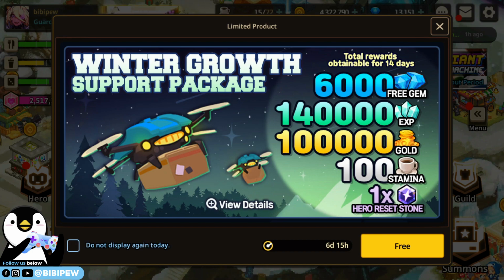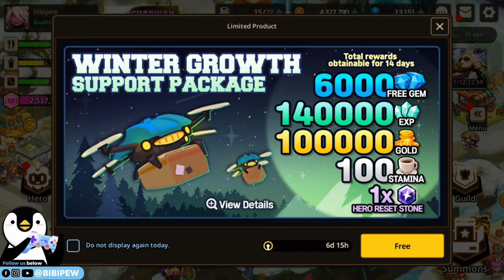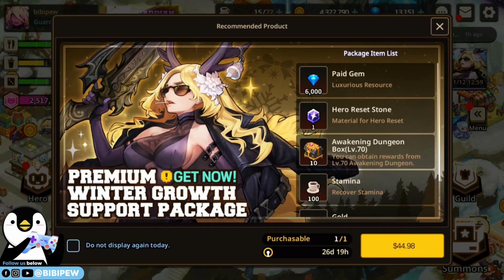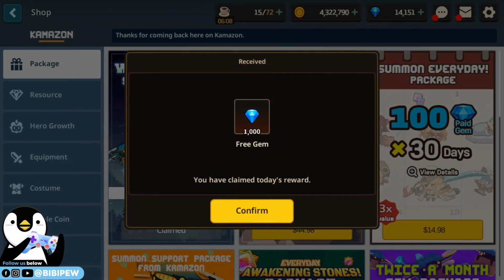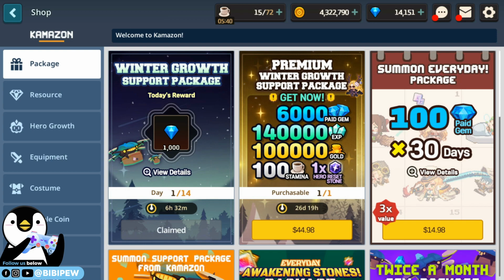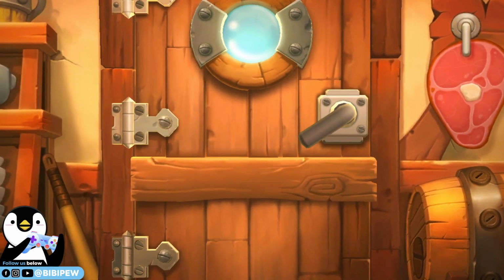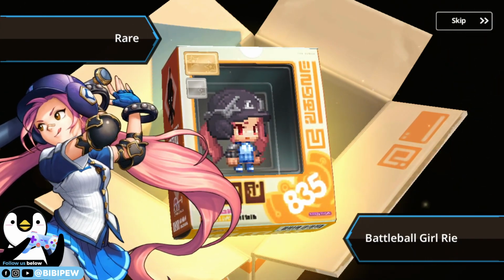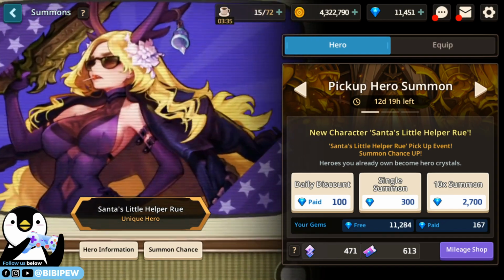FREE 6000 GEMS - WINTER GROWTH SUPPORT PACKAGE IN GUARDIAN TALES 140000 EXP 100000 GOLD 100 STAMINA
FREE 6000 GEMS - WINTER GROWTH SUPPORT PACKAGE IN GUARDIAN TALES 140000 EXP 100000 GOLD 100 STAMINA 1 HERO RESET STONE 가디언테일즈 守望者传说

Claim your FREE Winter growth support package Clear one stage from the Event Mission to unlock the offer in Kamazon.

Game Description:-
Guardian Tales combines RPG action, puzzles and adventure -- all in equal measure. In fact, what you'll find here is not a far cry from the kind of action you'd expect to come across in The Legend of Zelda. This genre-bending mashup even includes the option to customize a magical floating island from which to strategize with your posse of heroes.

Whenever exploring forests and dungeons, you're set with the task of moving your character about using solely your left thumb. With your right thumb, opt to attack, launch special skills and interact with any of the elements scattered throughout each scene. Engage with each item differently (almost like an open sandbox) you'll find torches, smash rocks, jump on trampolines, chat with other characters and much more.

Story mode in Guardian Tales is simple. Start out as a measly kingdom guard as he attempts to survive a new onslaught of attacks by the dark spellmaster. From there on, your adventure begins to take on much more epic proportions -- you face off against increasingly menacing monsters and venture out to explore the many vast expanses within the realm.

Even though you spend most of the time in story mode, Guardian Tales also includes several other game modes that are even more fun. For example, you can face off against other players in PvP mode, or create and decorate your own floating island where your characters get to kick back and relax.

Guardian Tales is an awesome RPG that comes with super fun gameplay and lush, pixelated charm.